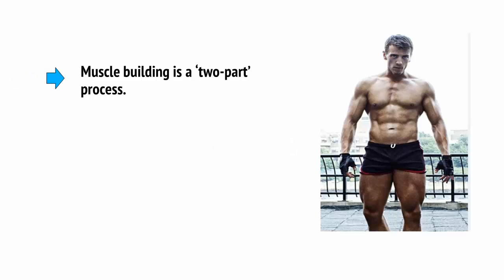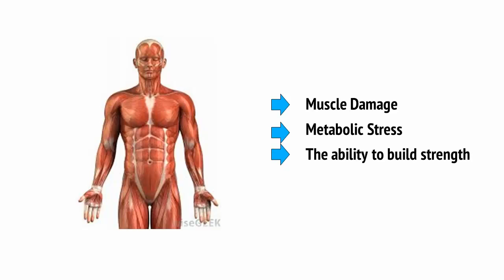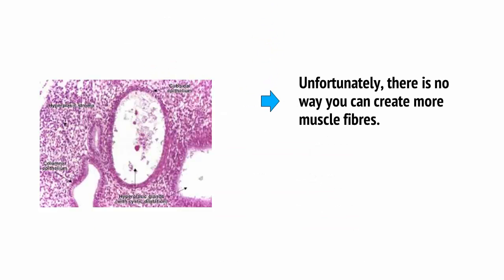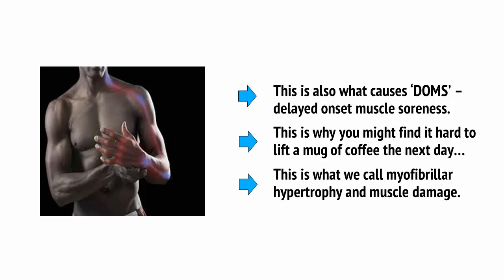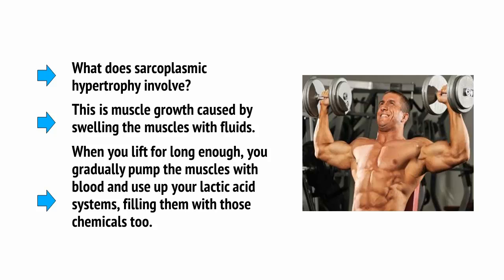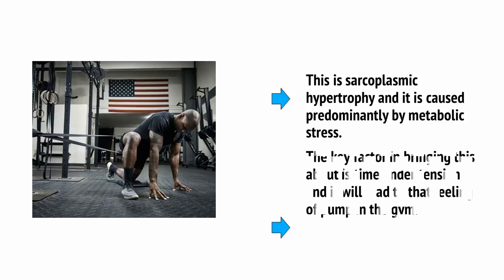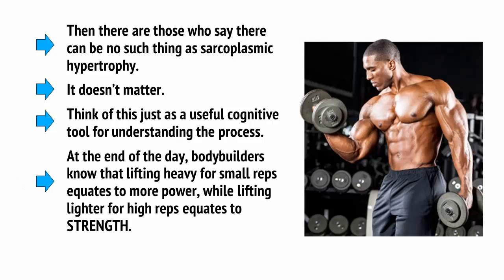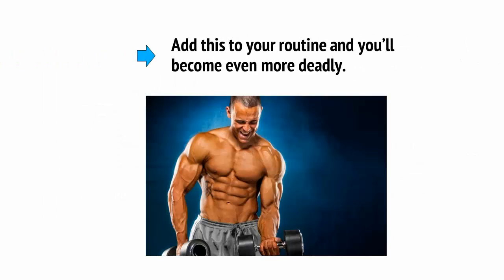Home Workout: How Muscle Growth Works - Video 4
How to Build Massive Muscle, or a Lean Physique from the Comfort of Home

Want to start building massive muscle?
Want to burn fat and become lean and toned?
Then you may perhaps assume you need a gym membership.
But let me stop you right there: all a gym membership is going to do is cost you a lot of money and ruin your enjoyment of working out. A gym membership is not the answer, in fact it is only going to make the problem worse.
Why?
Well, let’s take a look at what the problem is to begin with…
Why

Why aren’t you in the shape you want to be right now? We can assume you aren’t because you’re reading this report. Even if you’re in good shape, you probably want to be in even better shape!
So you want to be in good shape and chances are that you know the basics of how to make it happen. Getting into shape is fairly simple after all, it tends just to be a matter of being active, lifting weights and eating right. Even if you don’t know all of the science behind muscle gain, even if you don’t understand how weight loss occurs – everyone knows the basics and everyone can apply this logic if they are so inclined.
So why haven’t you?
The answer comes down to energy.
Everyone thinks the answer is down to time. You think you don’t have time to work out. Without knowing you though, I can pretty much guarantee that this isn’t true. How? Because if you’re anything like most people, then you will probably have watched at least one TV boxset this week. And if you’re like most people, then you probably spent at least some time just crashed out on the couch.
And no matter who you are, you could probably get up 20 minutes earlier. If you really wanted to that is.
So the problem isn’t time. Rather, the problem is energy. You lack the energy to get into great shape and that’s the reason you aren’t already more active.

You don’t need to spend a fortune in order to create a home gym. And the better news still, is that you can grow your gym as you grow – it’s fine to start out with just a small amount of equipment and then build that up over time. This is a strategic grocery list that will help you to build your home gym as you increase in strength and training know-how and it will save you a lot of time while keeping everything nice and small and easy to store, even if you have a smaller home!

You can do pretty much all of the training you need to do with nothing but your own body. This is true because you can do press ups, sit ups, jumping squats, handstands and more and none of it requires any equipment.

Dumbbells
Another way to train your biceps and lats is with dumbbells and once you have these, you can start increasing the amount of weight you place on these pulling muscles.

Weight Bench
Once you have enough dumbbells, you can start using them for dumbbell presses. These are just like bench presses except – you guessed it – you are using dumbbells rather than a barbell. What you can also do with a bench though, is to adjust the angle (assuming you get the adjustable kind), so that you can perform incline or decline presses. Better yet, you can even erect the bench to become a chair that supports your back so that you can perform dumbbell shoulder presses, or so that you can perform highly isolated curls that only use your biceps and don’t allow you to swing your body at all.

Gymnastics Rings
And now for a great example of something you can use in order to train from home and perform great workouts without needing to spend a lot of money – by thinking a little outside the box.

Kettlebell
And now for one more piece of equipment that you can use to train and that will help you to get a complete workout. That is the kettlebell. This is a piece of equipment that you can use in order to replace the need for a barbell and a squat rack – that’s right, it will work just as well as doing deadlifts and squats and it can additionally help you to burn a LOT of calories.